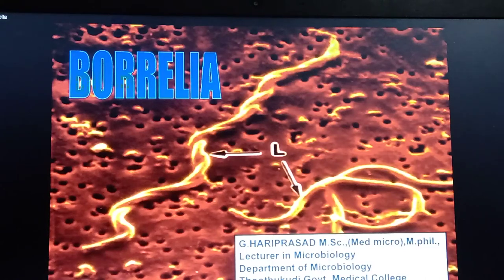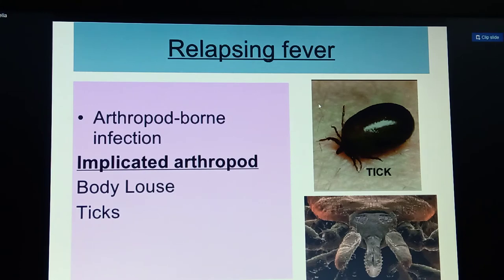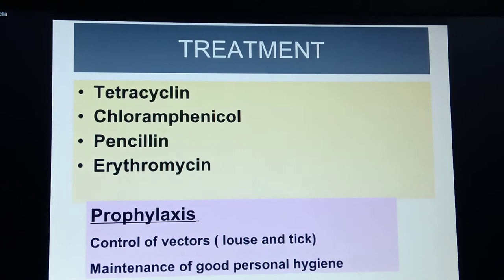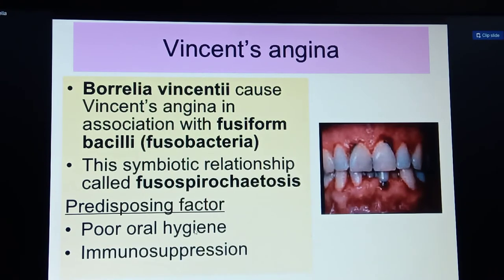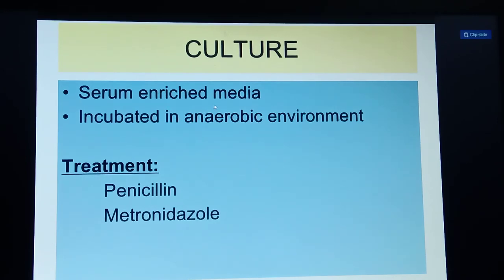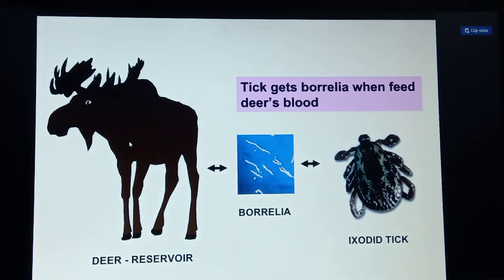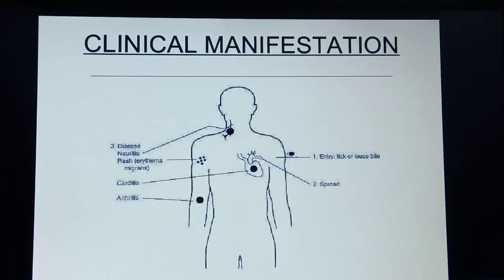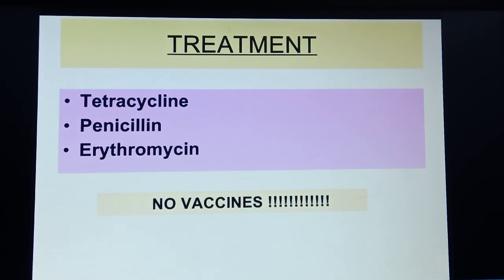26 May 2020